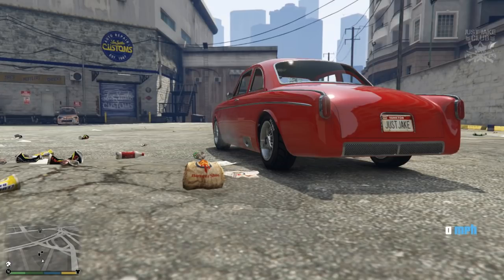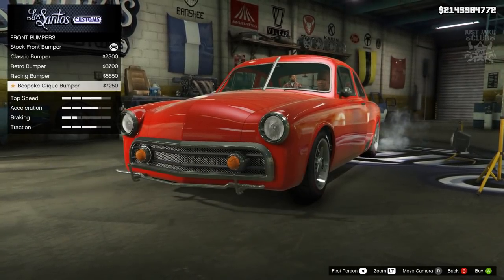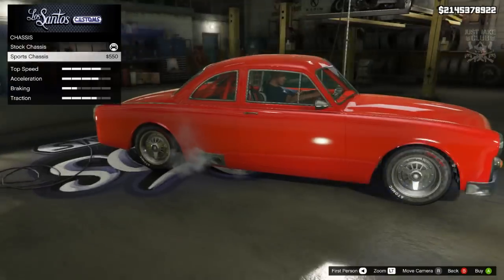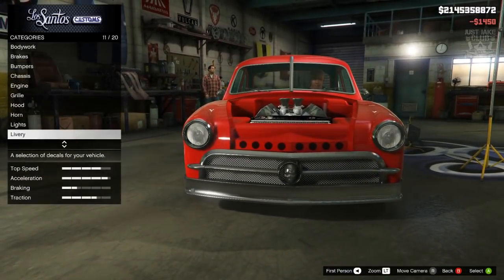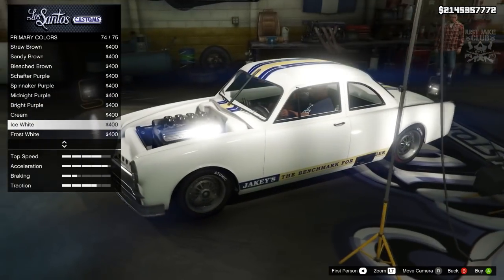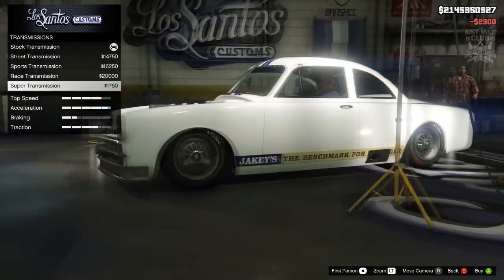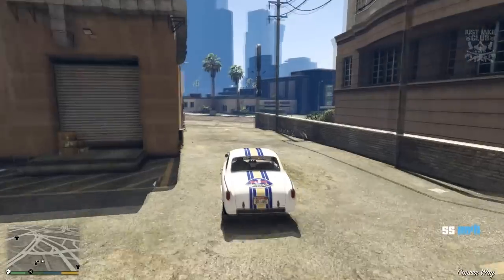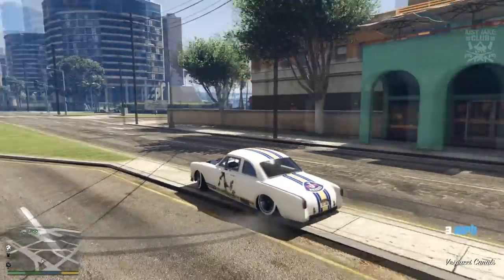Vapid Clique | Full Car Customization + Review | Should You Buy? (GTA 5 ARENA WAR DLC)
In this video I will be customising and reviewing the new Vapid Clique muscle car